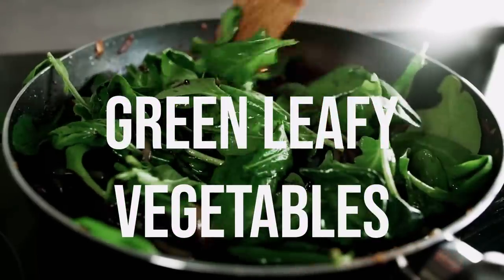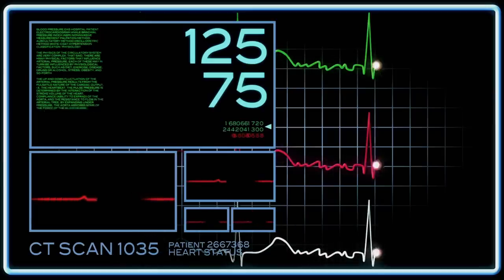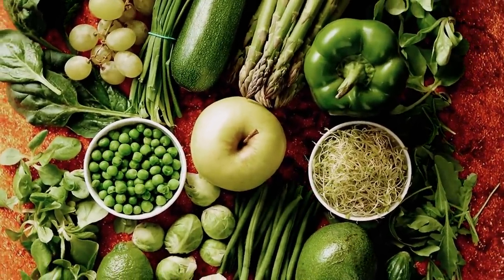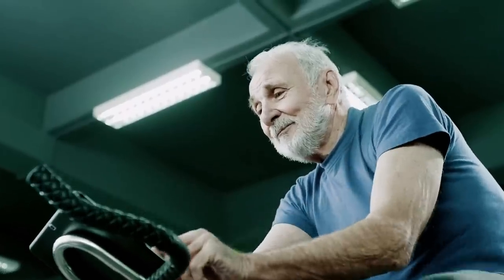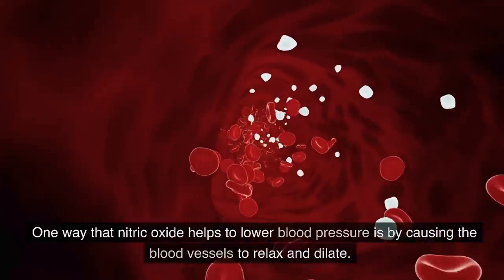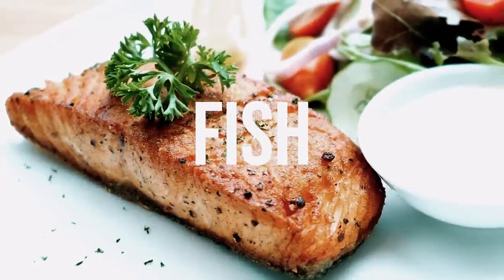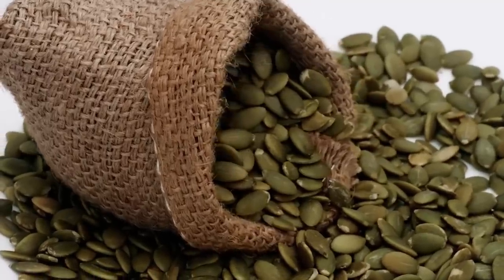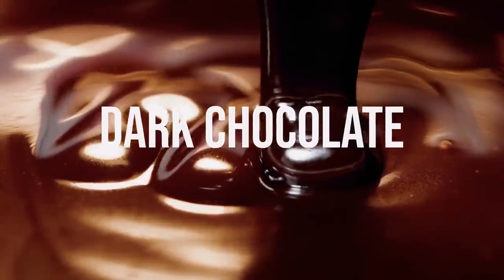Foods That Lower Blood Pressure | #7 Will SHOCK You!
If you're looking to lower your blood pressure and improve your heart health, incorporating certain foods into your diet can be a great first step. In this video, we'll explore 10 heart-healthy foods that have been shown to lower blood pressure naturally.

We'll start with leafy greens like spinach and kale, which are packed with potassium, magnesium, and other nutrients that can help relax blood vessels and lower blood pressure. We'll also cover berries like strawberries and blueberries, which are rich in flavonoids that can improve circulation and reduce inflammation.

Other heart-healthy options we'll discuss include fatty fish like salmon and mackerel, which are high in omega-3 fatty acids, as well as nuts like almonds and walnuts, which contain healthy fats and fiber. And we'll explore the benefits of garlic, beets, and other foods that can naturally lower blood pressure and promote overall heart health.

So if you're looking for simple ways to improve your heart health and lower your blood pressure, be sure to check out this video and start incorporating these 10 heart-healthy foods into your diet today!